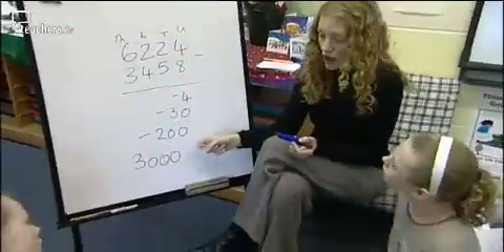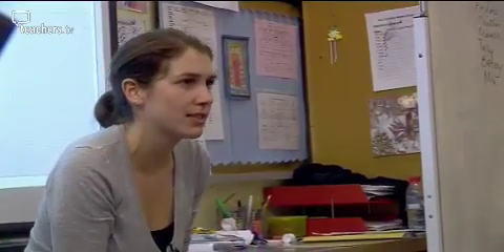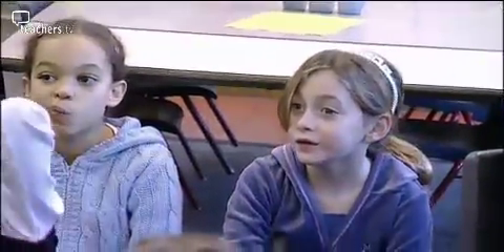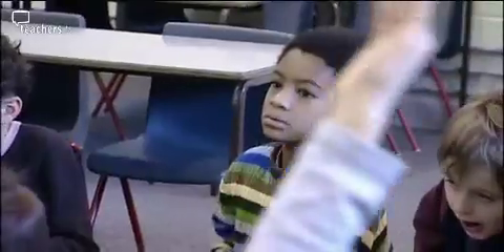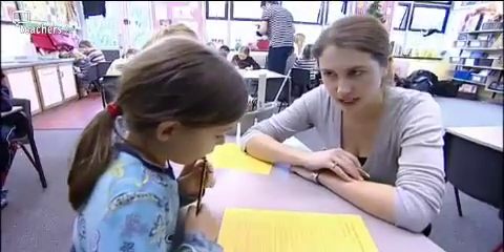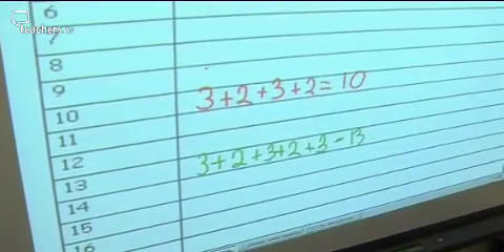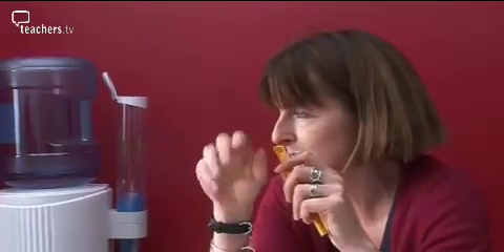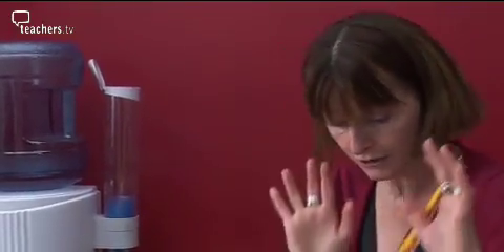Teachers TV: Year 3